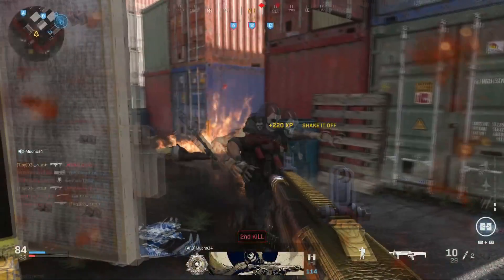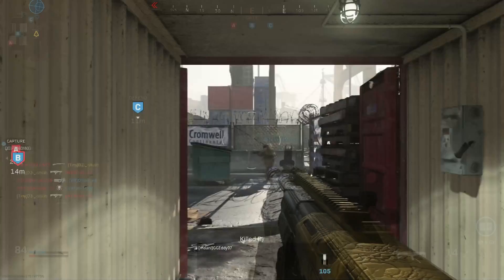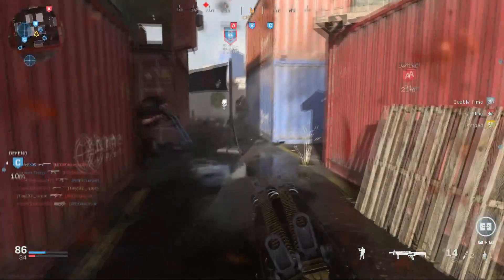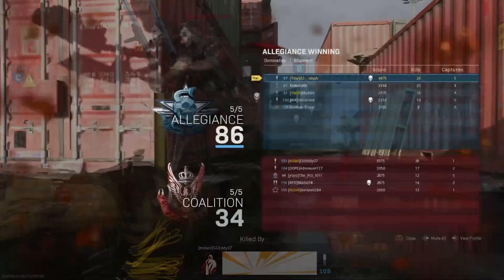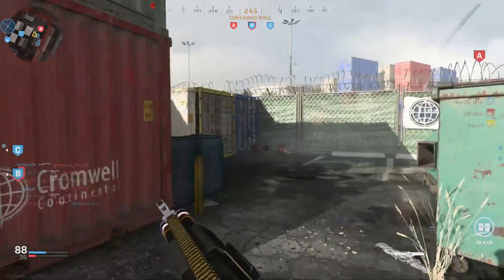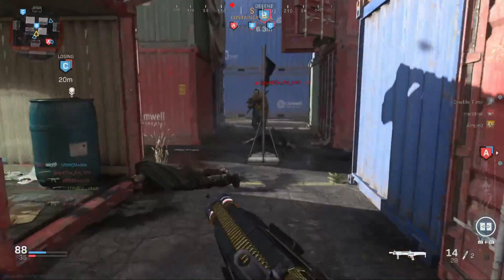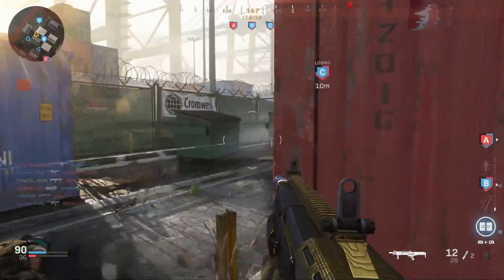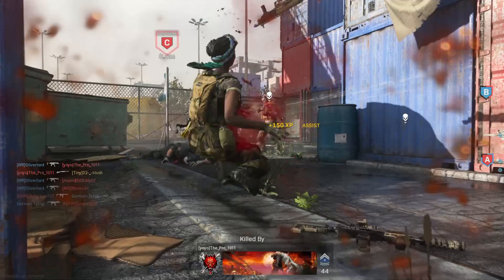*INFO* GTA 5 MONEY GLITCH 1.50 *SUPER EASY* (GTA 5 CAR DUPLICATION GLITCH 1.50)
*NEW* GTA 5 MONEY GLITCH 1.50 *SUPER EASY* (GTA 5 CAR DUPLICATION GLITCH 1.50) INFORMATION VIDEO ONLY NO GTA 5 FOOTAGE IN THIS VIDEO

Video Created & Owned By Mr Glitches

CHANNEL MEMBERS
Paul T
wasnot god
Pete Evans
asger rasmussen

GLITCH FOUNDER

*NEW* GTA 5 MONEY GLITCH 1.50 *SUPER EASY* (GTA 5 CAR DUPLICATION GLITCH 1.50) INFORMATION VIDEO
This is an informative video letting you know about a new gta 5 money glitch 1.50/car duplication glitch 1.50